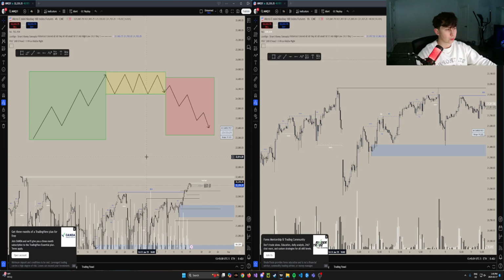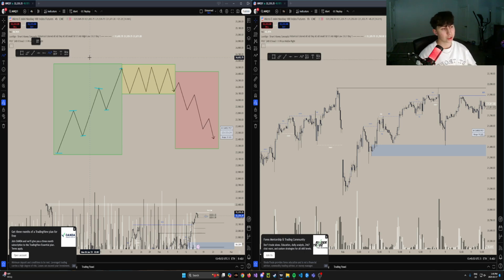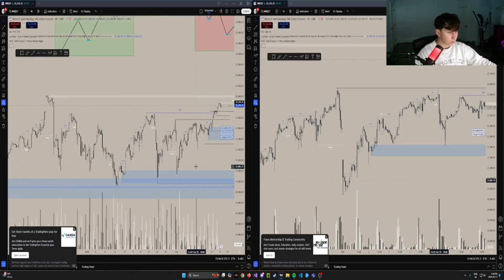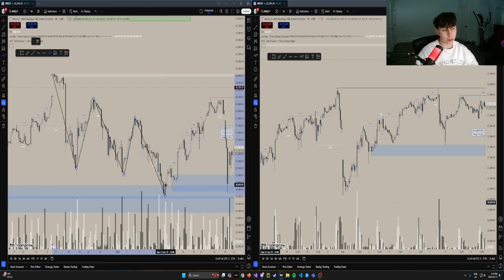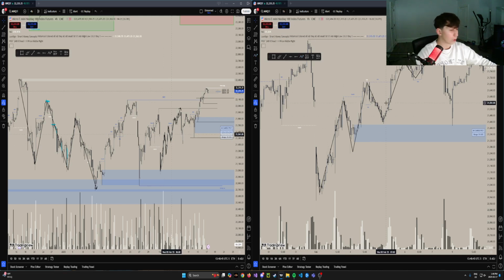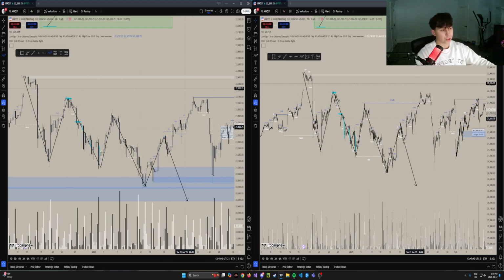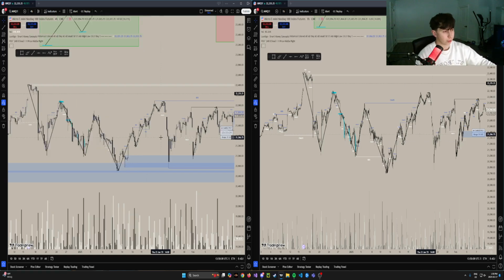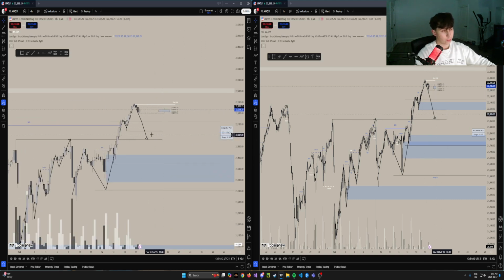Market Structure + Determining a Bias